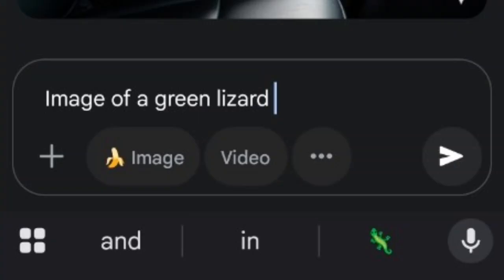Use Nano Banana AI Image Editing in Google AI Studio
Unlock the power of Nano Banana 🍌 — Google AI’s latest viral image editing tool! In this tutorial, I’ll show you step-by-step how to access Nano Banana inside the Gemini app and AI Studio, and how to create ultra-realistic edits in seconds.

You’ll learn:
✅ What Nano Banana is and why it’s trending
✅ How to access it for free in the Gemini app or AI Studio
✅ Live demos of photo editing, background swaps, and fun creative uses

Nano Banana is Google’s breakthrough in AI image generation, giving you lightning-fast, high-quality edits — perfect for creators, designers, and everyday users.